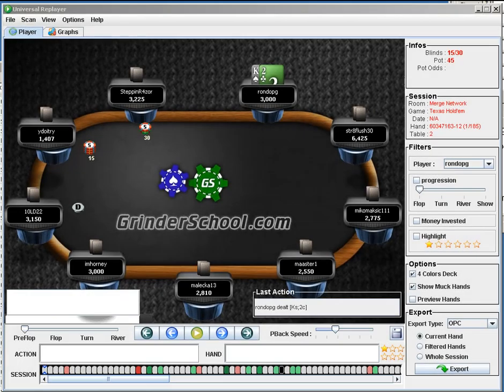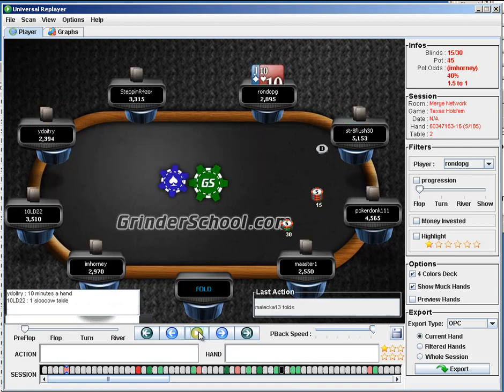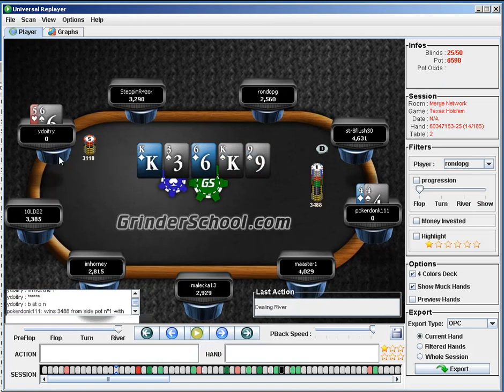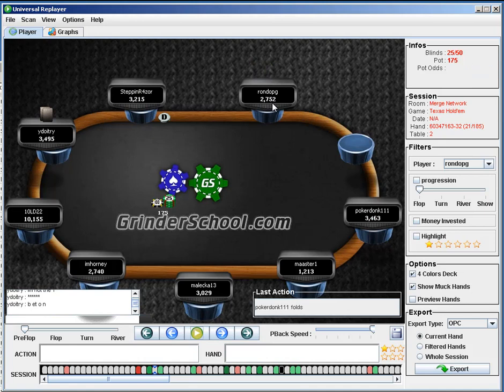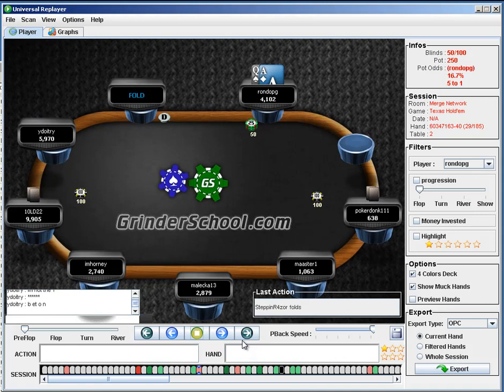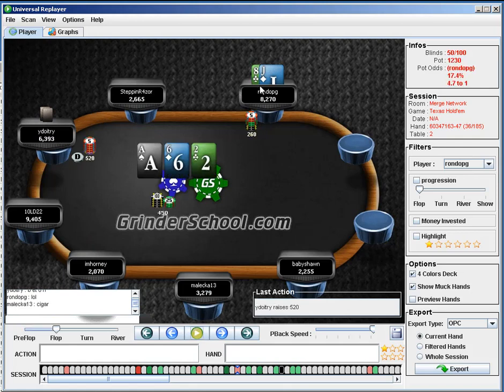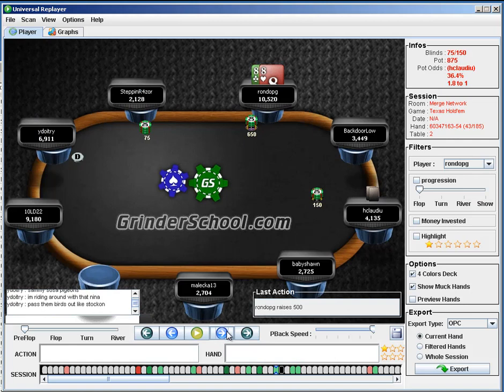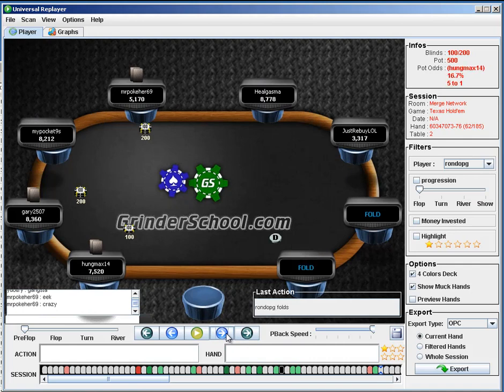Navigating The Pre-Ante Stages Of An MTT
In this two-part video series, Gazellig reviews a $5.50 107-man MTT hand history for Grinderschool subscriber Rondopg. In part one, the main focus is on pre-ante as Gazellig discusses 3-betting for value in position, defending your blinds, getting the most value out of your big hands vs a range of hands opponents could play, and lowering our cbet sizes to get the same result.